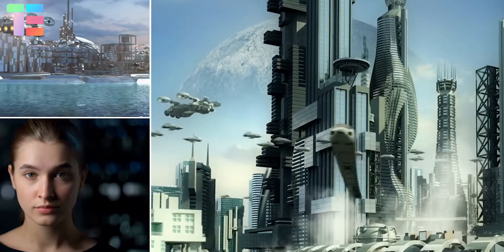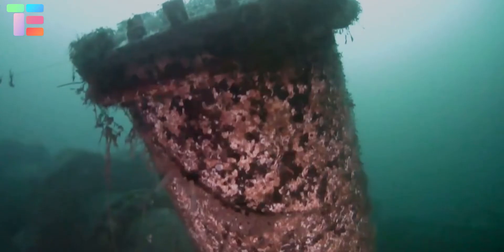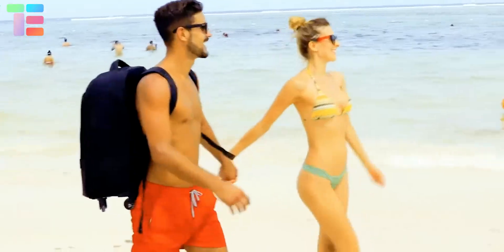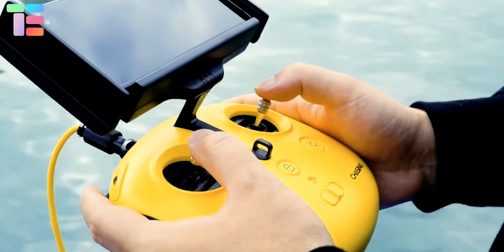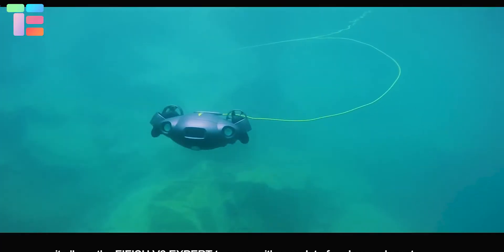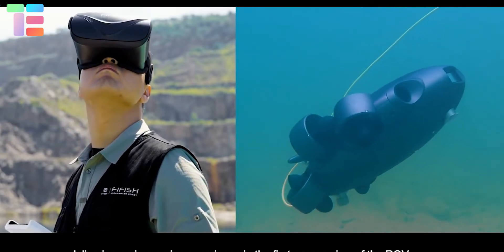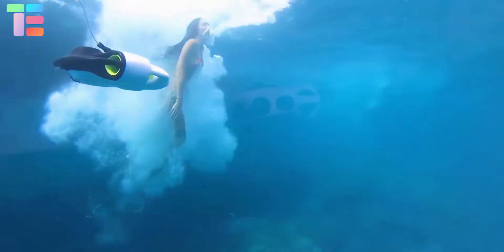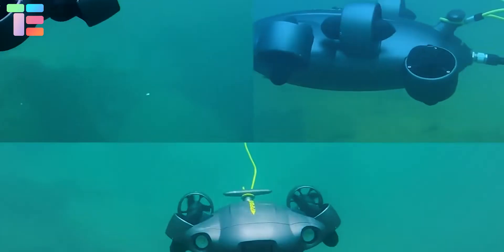Top 5 Modern Underwater Drones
Today in this video, we are going to show you the top 5 best modern underwater drones of the year 2022.

Top 5 Best Underwater Drones.

Blueye Pro
BW Space
CHASING M2
QYSEA · FIFISH
Youcan Robot